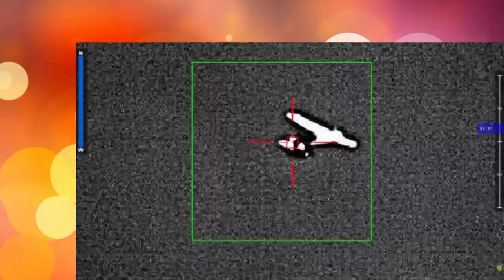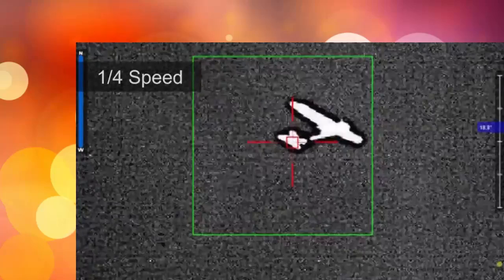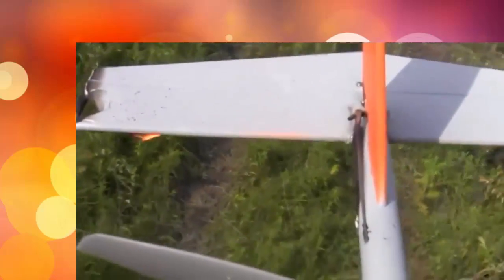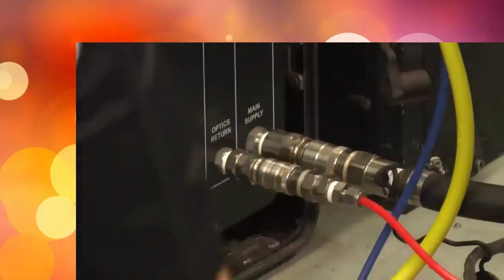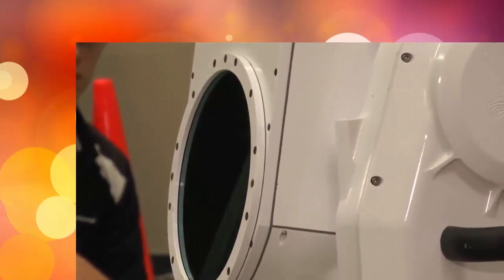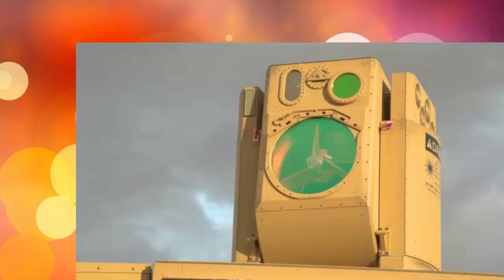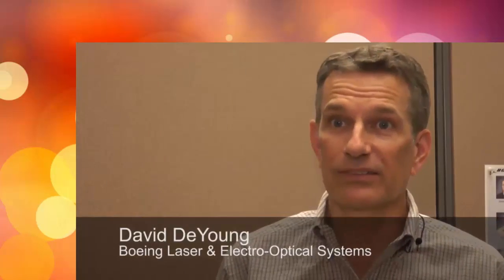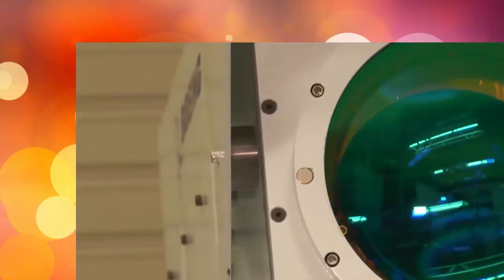Boeing unveils new anti-drone laser cannon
The aerospace giant has developed a new weapon system designed specifically to shoot down drones.

People flying their drones over places where they shouldn't be is a problem that is likely to get a lot worse over the next few years, especially as these devices become cheaper and easier to use.

Sensitive locations such as airports, military bases, power plants and government buildings are all having to take precautions to deal with the possibility of a drone incursion.

There is even the potential for terrorist attacks using drones equipped with explosive devices.

Now in a renewed effort to tackle this problem aerospace giant Boeing has developed a futuristic laser cannon that can be used to shoot down drones over significant distances.

The weapon, which looks a bit like an overgrown speed camera, is both easy to use and portable.

It can be set up by just two people, can be operated using an XBOX 360 controller and can be packed up in to four suitcase-sized boxes and moved to a new location very quickly.

Once it locks on to a target the laser can take down a drone within just two seconds.

It might not have the same visual appeal as the laser guns seen in science fiction movies but as drone use increases it is quite possible that systems like this one will see deployment across a number of sensitive locations over the next few years.